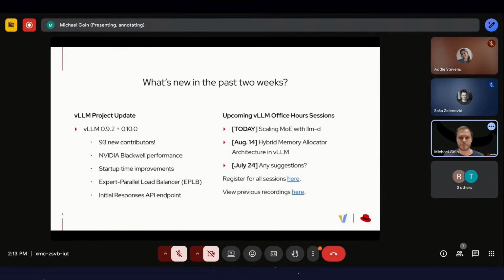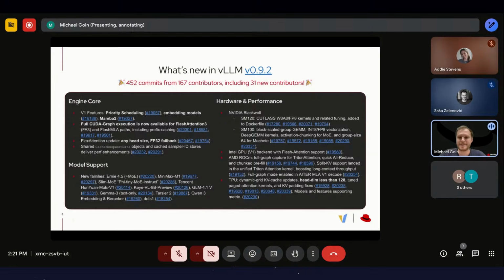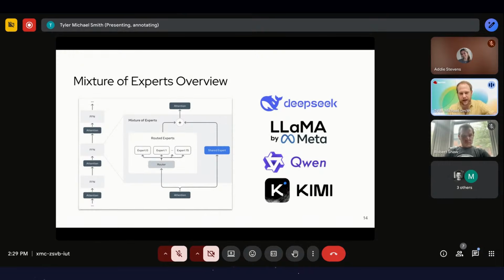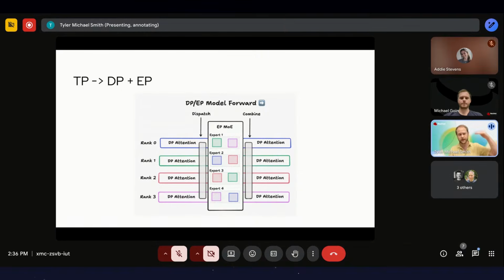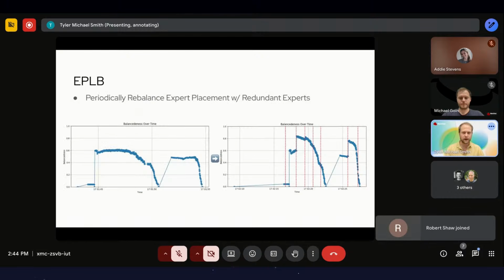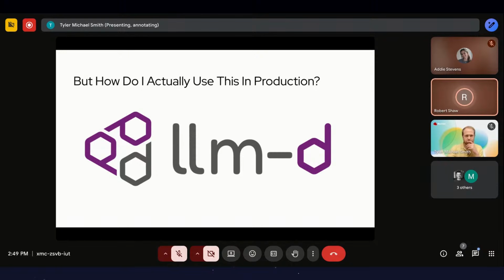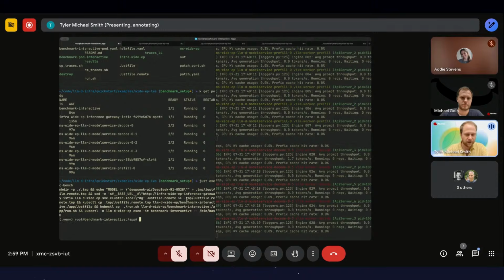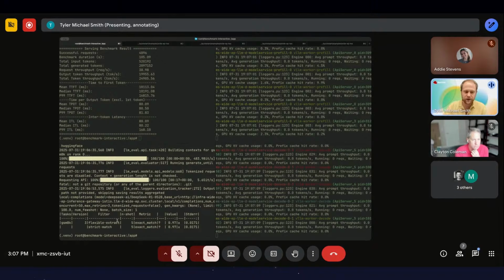[vLLM Office Hours #29] Scaling MoE with llm-d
In this session, we focused on scaling Mixture-of-Experts (MoE) models with llm-d. Robert Shaw and Tyler Smith, vLLM core committers from Red Hat, and Clayton Coleman, Distinguished Engineer from Google, walked through their work on llm-d and shared key insights on distributed LLM inference. They covered:

-How llm-d enables wide expert-parallel (EP) MoE deployments with vLLM
-How to leverage prefill/decode (P/D) disaggregation for more efficient cluster-scale inference
-Early insights and lessons learned from real-world, multi-node MoE deployments

Additionally, we shared what's new in vLLM v0.9.2 and v.0.10.0. Enjoy!

Time Stamps:
00:00 Bi-weekly vLLM project update (v0.9.2 and v0.10.0)
14:30 Scaling MoE models with llm-d
55:40 Q&A + Discussion